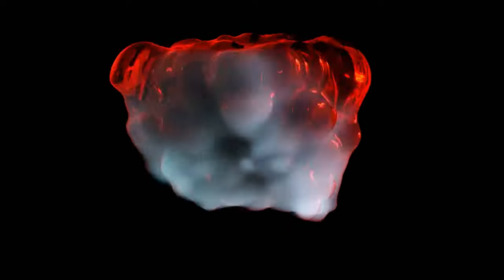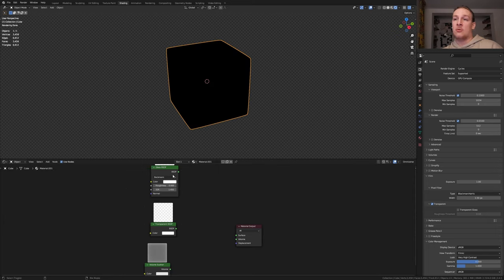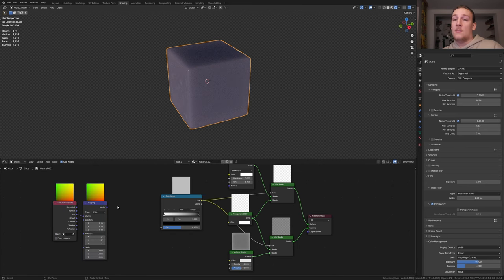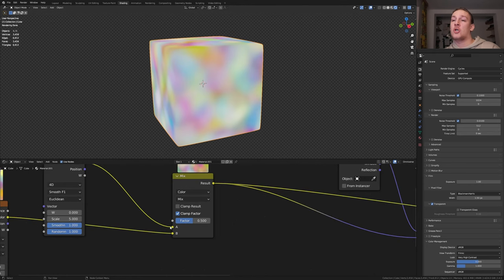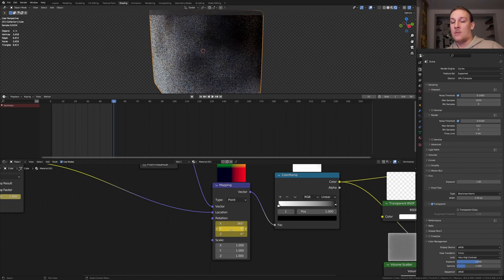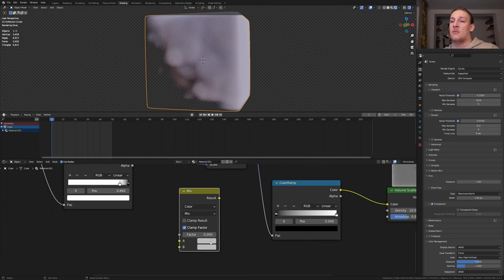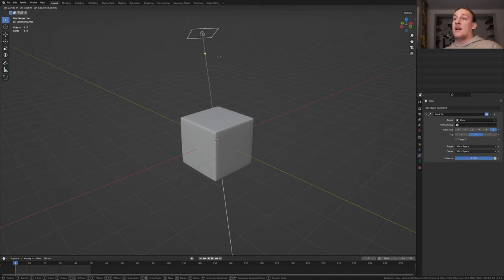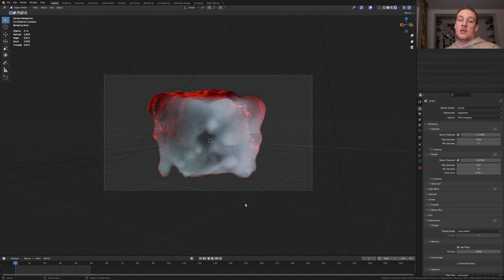Create an abstract shader loop in Blender | Blender beginner tutorial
In this tutorial I will show you an easy way to create a satisfying loop in Blender! We are going to use a few BSDF nodes including the volume scatter node. We are also going to use the displacement node and animate them with an animated texture.